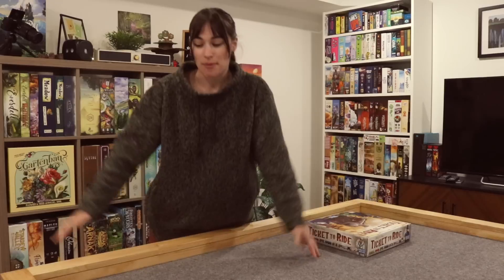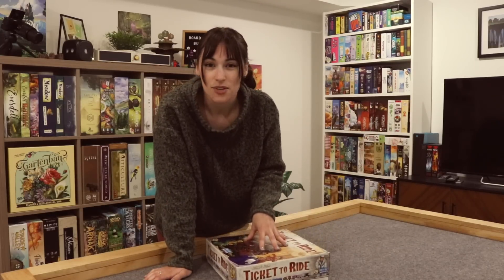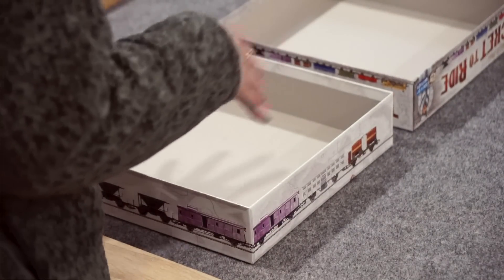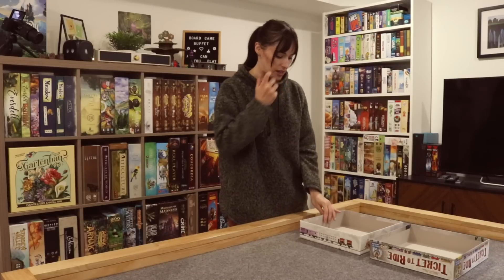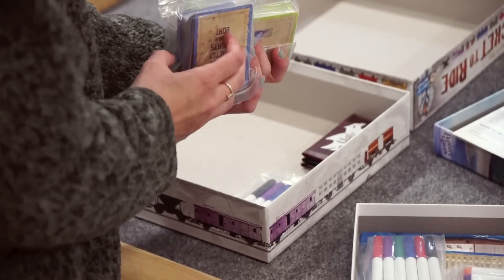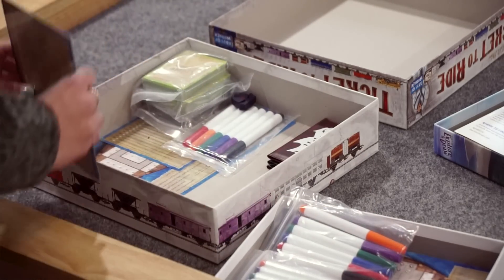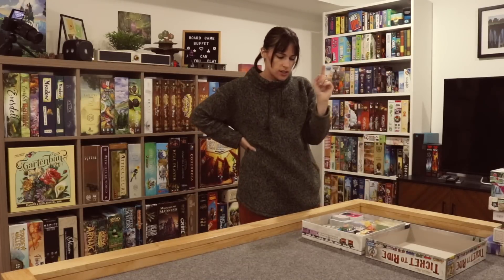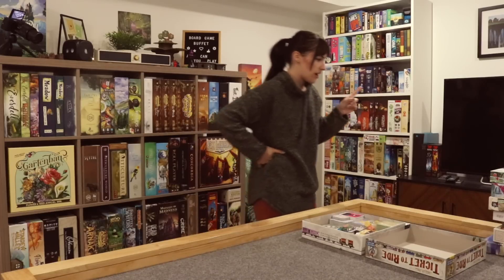Best board game collection in 1 box! | THE 1 BOX CHALLENGE!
Hello friends! It's time for another challenge! Woop woop! Today we are doing the "1 BOX CHALLENGE"! Apologies for the front facing footage being not the best. Not sure if my manual exposure was just too low or something. Hope you all enjoy the video regardless and let me know what you think of my picks!

CHAPTERS
00:00 intro
01:42 picking games
33:01 final collection & outro

My "1 BOX" COLLECTION
- Scout
- Fuji Flush
- Wok and Roll
- Radlands
- Floriferous
- Kites
- Three Sisters
- Roam
- The Isle Of Cats Explore & Draw
- It's A Wonderful World
- Voyages
- Aquamarine
- Food Chain Island
- ROVE
- Ugly Gryphon Inn
- Sprawlopolis
- Unsurmountable

✿ Want more of this? More of the garden? ✿

✿ Want to collaborate or work together? ✿

✿ Interested in a game I talked about? ✿
Be sure to check out your FLGS (Friendly Local Game Store), check out the publishers website or look up an online game store in your country!

Camera - Canon EOS 80D or Sony A5100
Microphone - Movo WMX-20 Wireless Lavalier Microphone
Background Shelf - Ikea Kallax in Walnut
Game Table - The Jasper Table by BoardGameTables.com